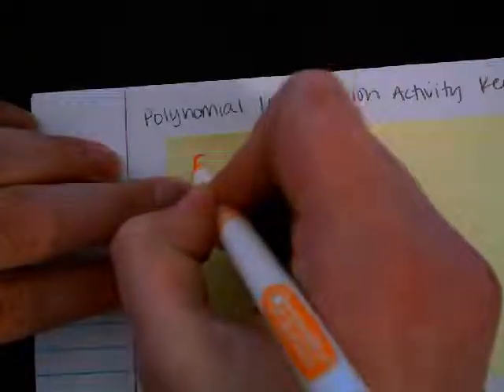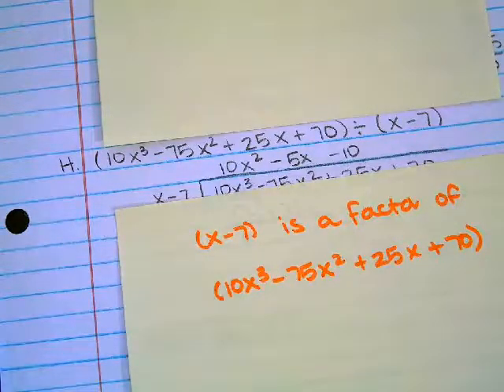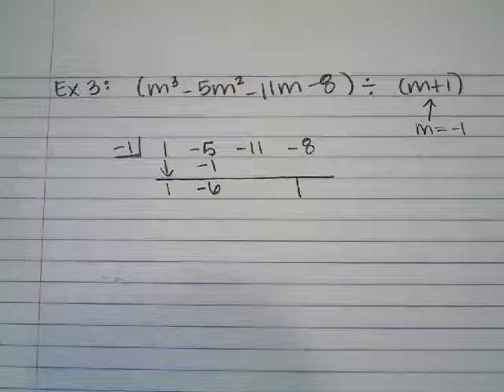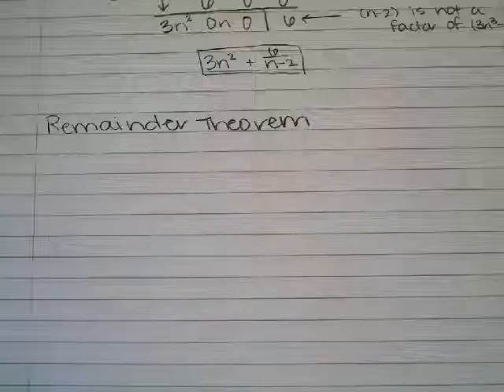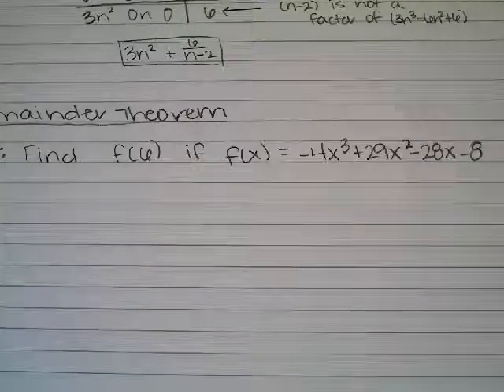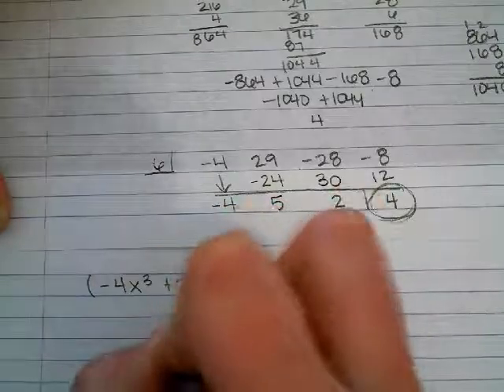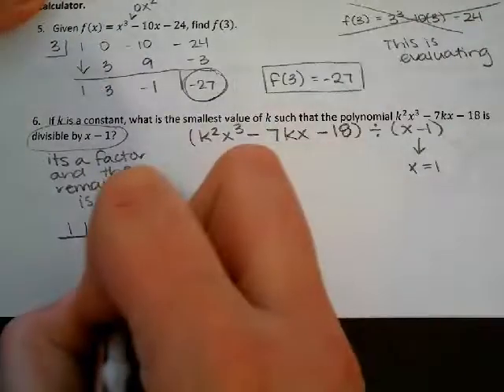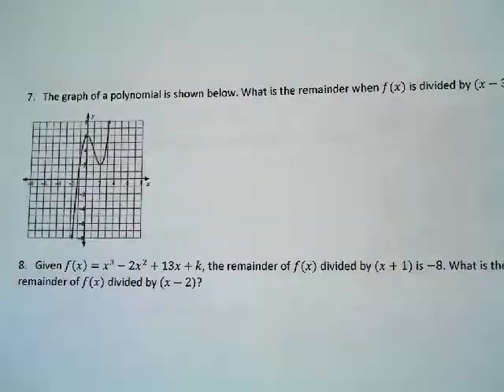Synthetic Division and Remainder Theorem Class Notes